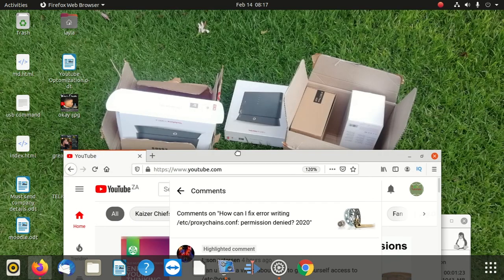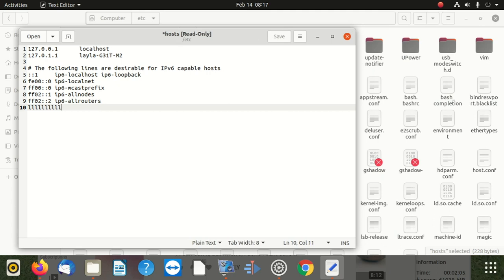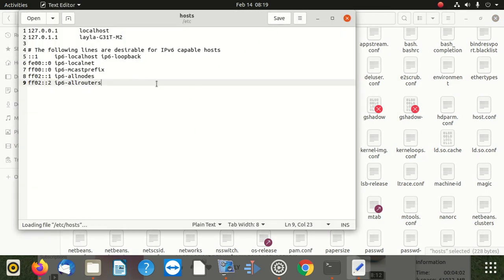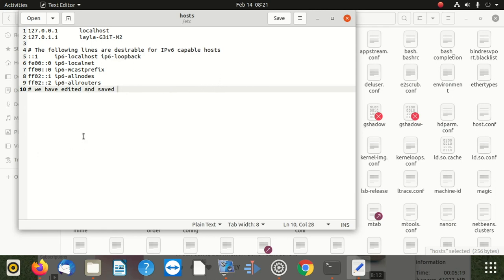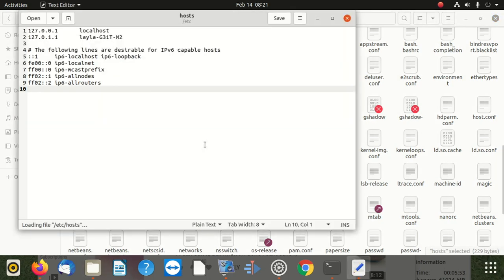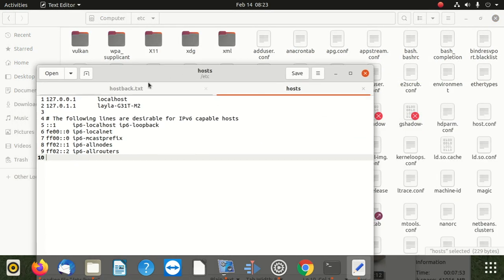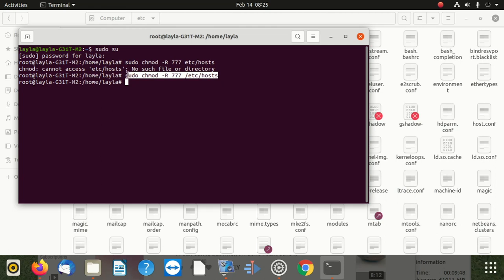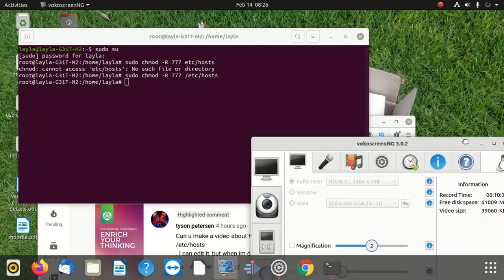How to Edit Your Hosts File on Linux Kali linux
How to give yourself access to etc hosts on Kali linux
To edit the hosts file on Kali Linux (or any Linux distribution), you can use a text editor with administrative privileges to modify the file. The hosts file is a simple text file that maps hostnames to IP addresses, and it is used to override DNS resolution for specific domain names. Here's how you can edit the hosts file on Kali Linux:

1. Open a Terminal:

    Click on the Terminal icon in the taskbar or use the keyboard shortcut "Ctrl + Alt + T" to open the Terminal.

2. Open the Hosts File:

    To open the hosts file, type the following command in the Terminal with administrative privileges (using "sudo"):

bash

    This will open the hosts file in the "nano" text editor with administrative privileges.

3. Make Changes to the Hosts File:

    Use the arrow keys on your keyboard to navigate to the line you want to edit or add a new entry.
    The hosts file has a simple format with two columns: the IP address and the corresponding hostname. For example:

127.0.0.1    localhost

4. Add or Edit Entries:

    To add a new entry, go to a new line at the end of the file and type the IP address followed by the hostname, separated by a space. For example:

    To edit an existing entry, modify the IP address or hostname as needed.

5. Save and Exit:

    After making the changes, press "Ctrl + O" to save the file and then press "Enter" to confirm the filename.
    To exit "nano," press "Ctrl + X."

6. Clear DNS Cache (Optional):

    If you've made changes to the hosts file, you may need to clear your DNS cache for the changes to take effect. Use the following command:

bash

sudo systemd-resolve --flush-caches

That's it! The hosts file has been edited and your changes will now take effect. The modified hosts file will override DNS resolution for the specified domain names on your Kali Linux system.